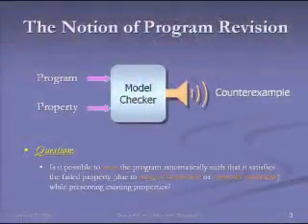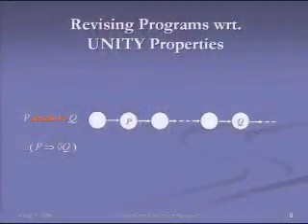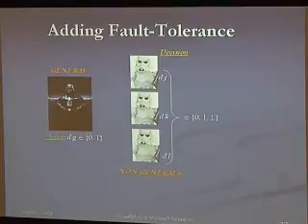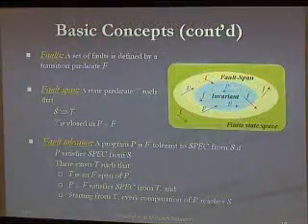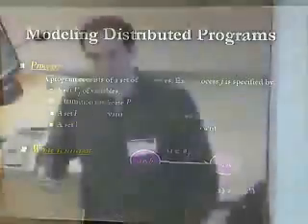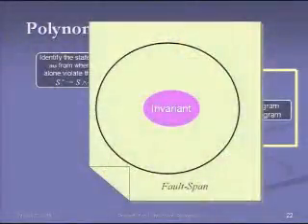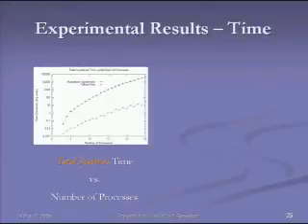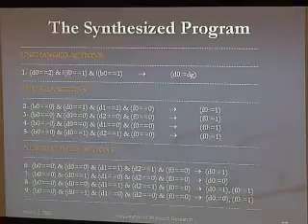Automated Revision of Distributed and Real-Time Programs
The theory of automated program revision studies possibilities and limitations of revising existing programs. We require that such revision must be achieved within the given program's current state space so that the revised program satisfies newly identified requirements while it continues to satisfy its current properties. The main focus of this theory is to identify instances where automated revision of programs can be achieved efficiently (possibly in polynomial-time) and where it is difficult (i.e., hard in some class of complexity). Thus far, the theory has been established in two contexts: (1) adding properties to existing programs in closed systems where programs do not interact with the environment, and (2) adding properties to programs in open systems where programs are subject to a set of faults imposed by the environment. In this talk,  I will present our results on automated synthesis of fault-tolerant distributed programs. Our synthesis algorithms have been implemented in the tool SYCRAFT which is capable of synthesizing fault-tolerant distributed programs with state space of size 10^30 and beyond.